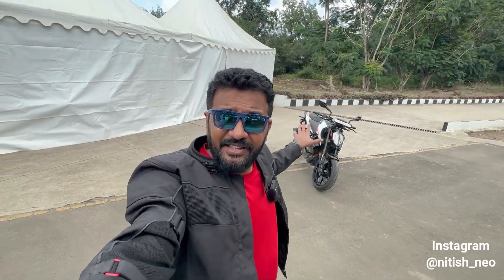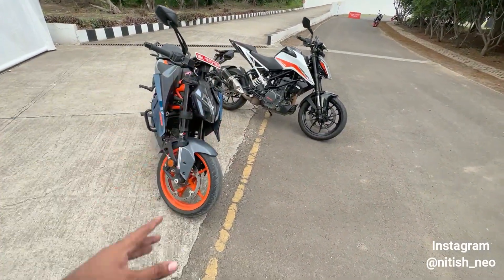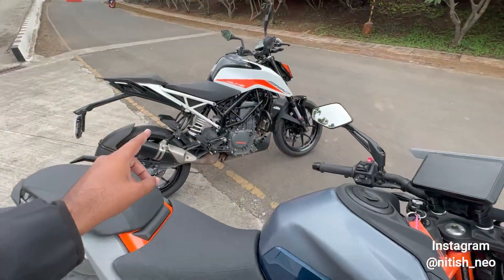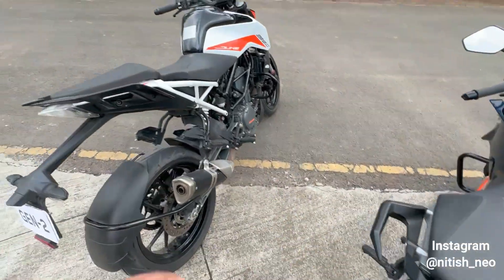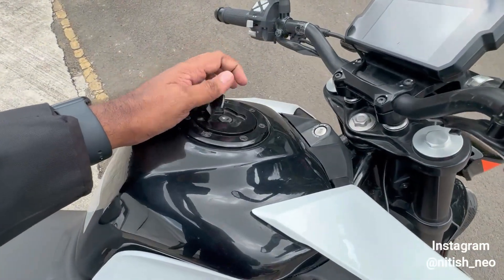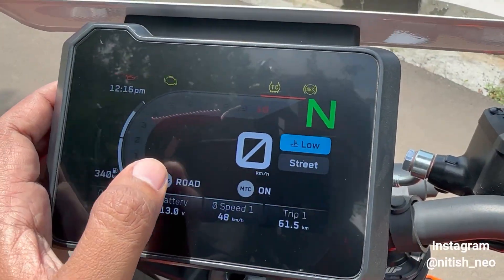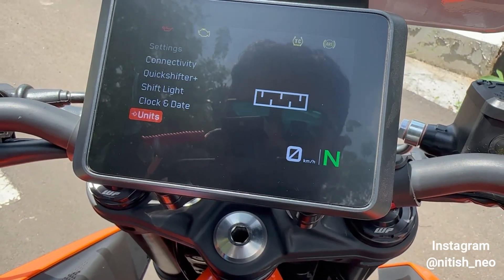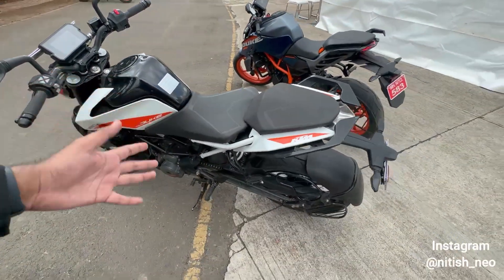2024 New KTM Duke 390 - What's changed from Old Duke? - A Detailed Review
2024 New KTM Duke 390 - What's changed from Old Duke?

In this video I have compared 2024 Duke 390 vs Old Duke 390 BS6 or you can also call this comparison as New Duke 390 vs Old Duke 390.

Whats new on New Duke 390?
KTM 390 Duke is a street bike available in only 1 variant and 2 colours. 390 Duke price starts at Rs. 3,10,520 in India. The KTM 390 Duke is powered by 398.63cc BS6 engine which develops a power of 45.3 bhp and a torque of 39 Nm. With both front and rear disc brakes, KTM 390 Duke comes up with anti-locking braking system. This 390 Duke bike weighs 168.3 kg and has a fuel tank capacity of 15 liters.

KTM has finally launched its most potent and advanced 390 Duke ever. This motorcycle replaces the older model in India and also around the world. It sits at the top of the Duke line-up in India and is the most expensive motorcycle under that brand. The bookings for the bike can be done at the KTM showroom and also on its official website. The deliveries vary based on the city.

This new 390 Duke has received the most comprehensive upgrades ever in the styling and performance department. The Austrian brand has reworked the overall aesthetics of the motorcycle. It gets an LED headlight that looks wider than before, and the boomerang-shaped DRLs seem much more aggressive. The fuel tank shrouds, too, seem more prominent and protrude even further. The tank design has also been altered, making the 2024 model look even more muscular than the current generation. It has a new split-seat setup, wherein the rear subframe remains exposed. Overall, the 2024 KTM 390 Duke looks more significant than the 2023 model.

With respect to the performance, the new 390 Duke gets a larger 399cc, single-cylinder, liquid-cooled engine. This motor makes 44.25bhp and 39Nm and gets a six-speed gearbox. The bike is also equipped with a slipper clutch and quickshifter. KTM has added even more rider aids to the 390 Duke, such as launch control, ride modes (Street, Rain, and Track), and a five-inch TFT to monitor all the parameters. Other features like smartphone connectivity, turn-by-turn navigation, and call and music control are also available.

This new streetfighter is built around a new powder-coated steel trellis frame. The suspension duties are taken care of by a pair of 33mm USD front forks with rebound and compression adjustability, while the monoshock gets preload and rebound adjustment. The braking hardware includes a new 320mm front disc with a 240mm rear disc and dual-channel, cornering, and Supermoto ABS. The brakes are mounted on 17-inch alloys wrapped in Michelin tyres.

The new KTM 390 Duke is available in two colour options – Atlantic Blue and Electronic Orange Metallic. The only bike that could compete with the new 390 Duke is the BMW G310R, the only premium liquid-cooled motorcycle in the segment.